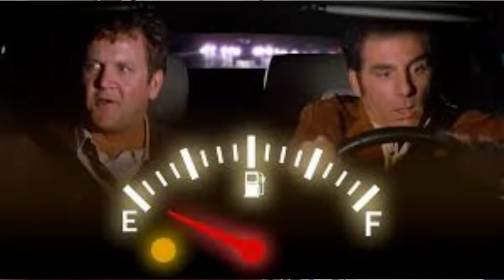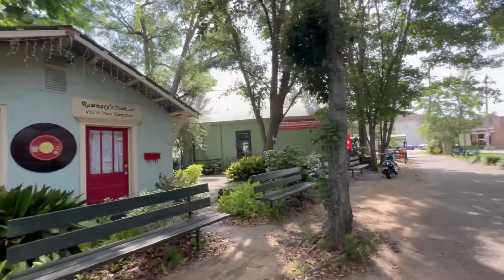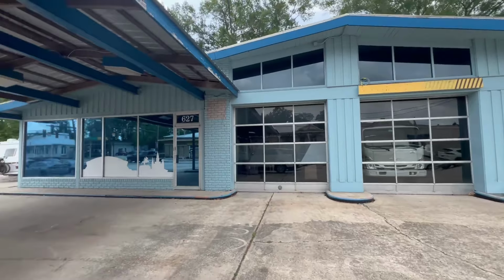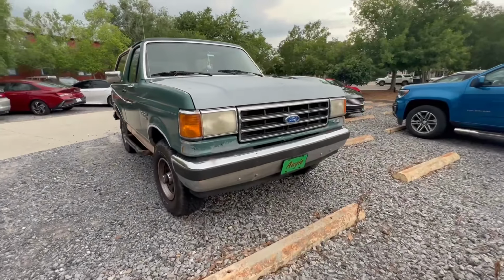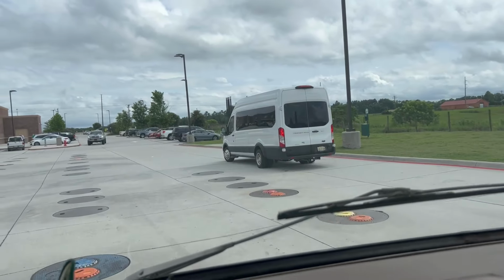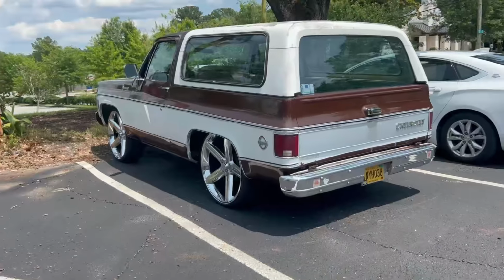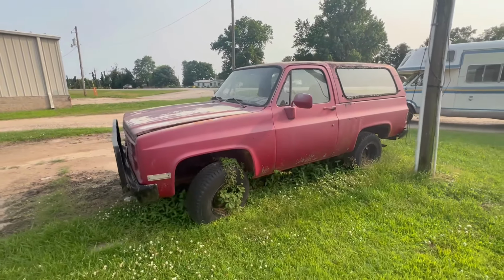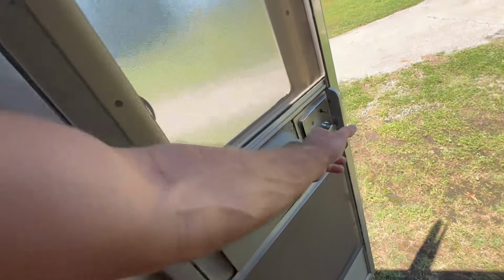End of the Road for My First RV – One Last Family Adventure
After six unforgettable years and over 20,000 miles of memories, I say goodbye to my first Class C motorhome. This video documents our final trip — from Tulsa to Florida — stopping in Louisiana, Alabama, and Mississippi along the way.

This RV has seen everything: late-night repairs, roadside gas stops, family adventures, and quiet camping mornings. It's bittersweet letting it go, but it’s time for a new chapter and a new camper project. You'll see our journey, a little family time, and my walk-through showing how I prepped it for its new owner.

If you’ve ever had a vehicle that meant more than just wheels and a motor, you’ll get it. This was more than a camper — it was our second home. Thanks for joining me for one last ride.

🔎 Related Phrases:

Class C RV Road Trip, Selling My RV After 6 Years, RV Life Family Travel, Final Camper Journey, Class C Motorhome Walkthrough, Camper Goodbye Story, DIY RV Upgrades, RV Camping in Florida, RV Gas Mileage Tips, Best Budget RV Build